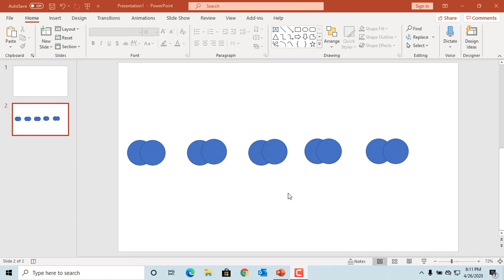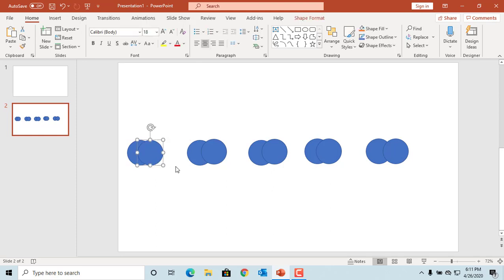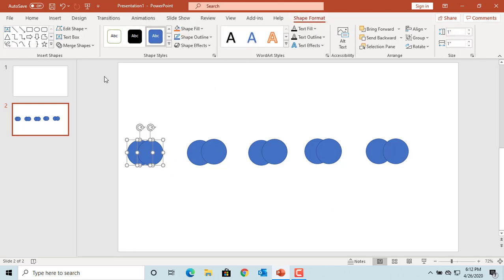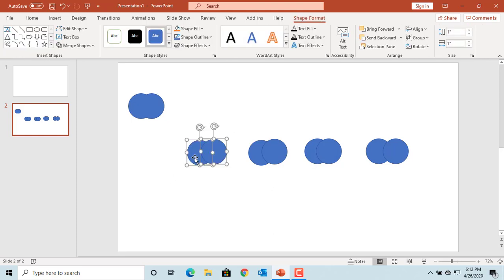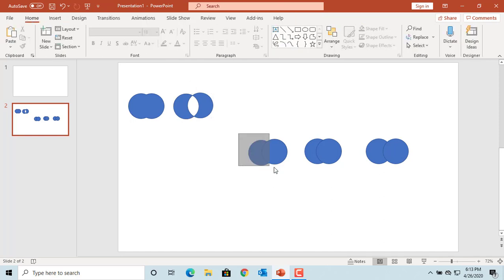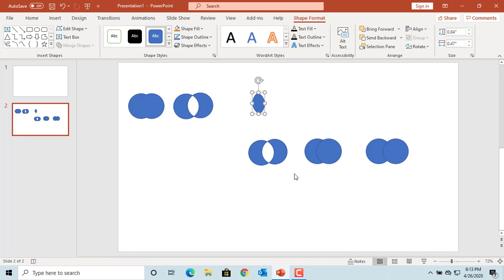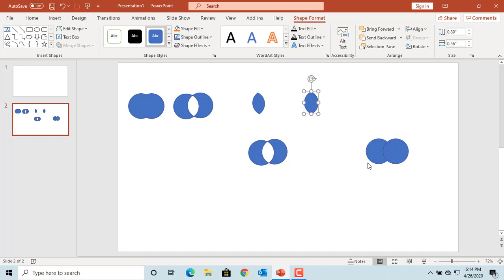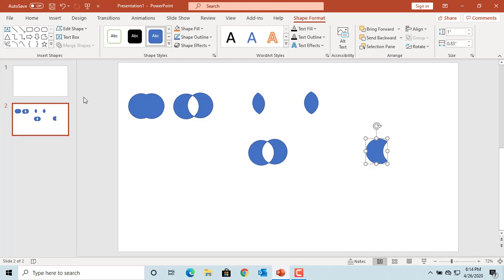How to Create your own Shapes with Merge Shapes in Power Point - Office 365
How to Create your own Shapes with Merge Shapes in Power Point - Office 365. This video explains how you can create your own shapes using merge shapes feature in Power Point.